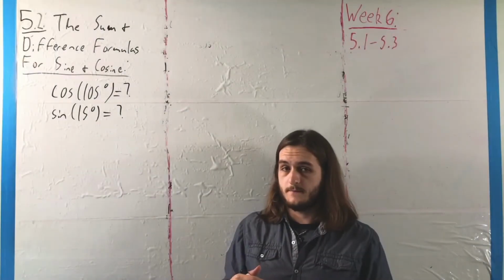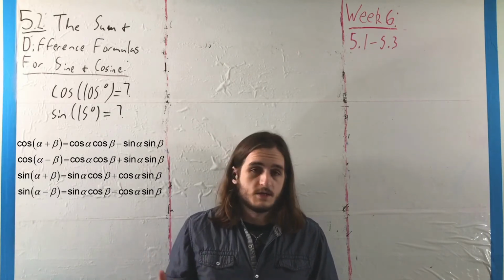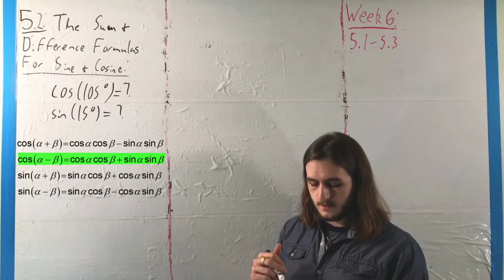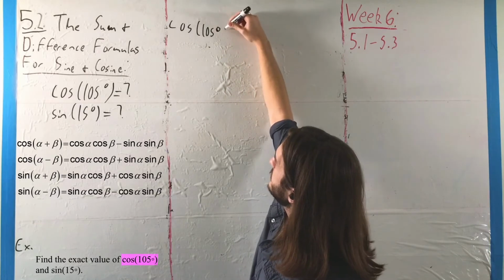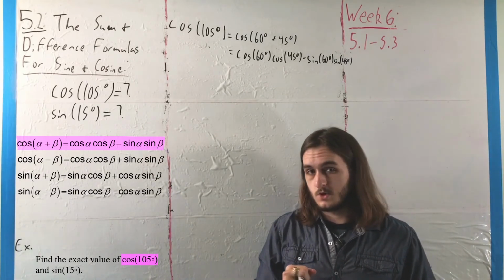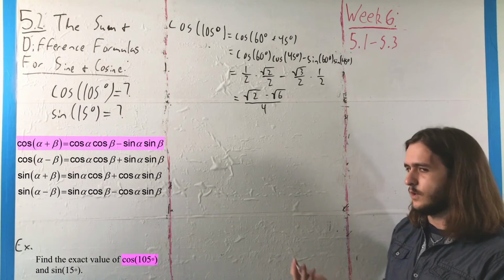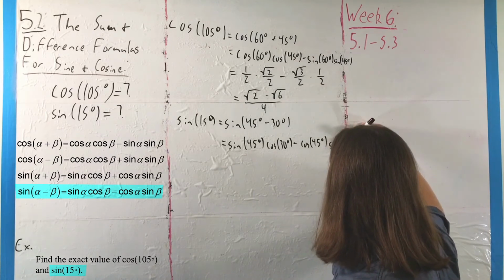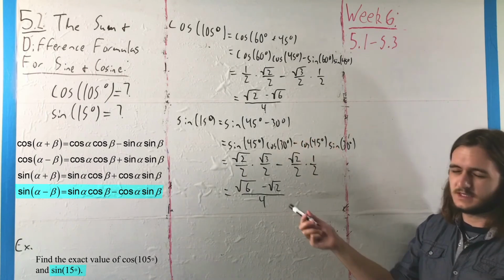5.2: The Sum & Difference Formulas for Sine & Cosine